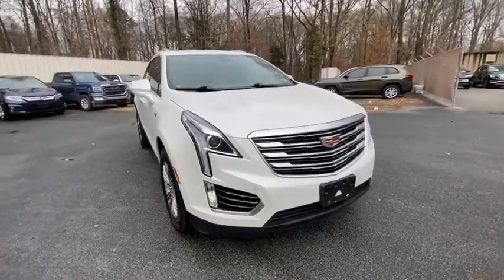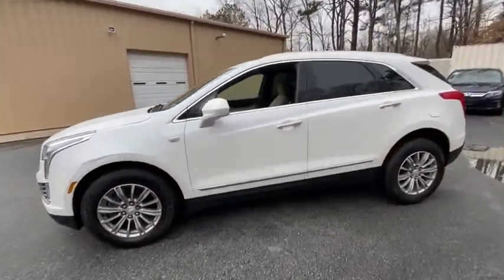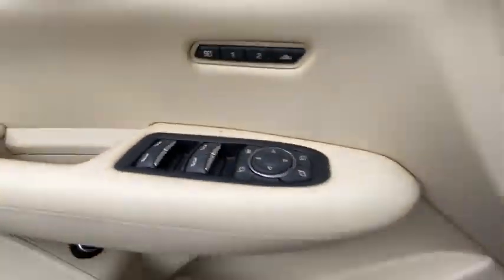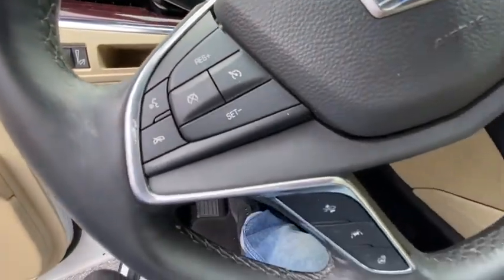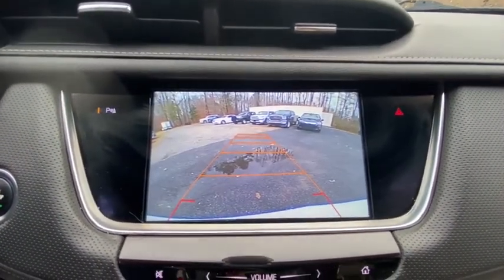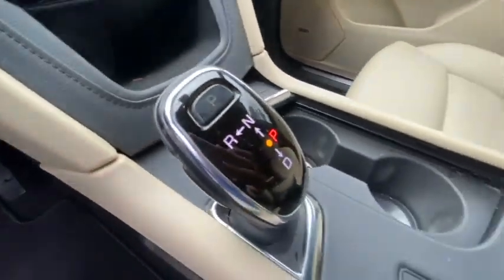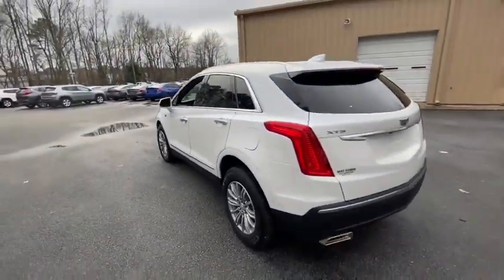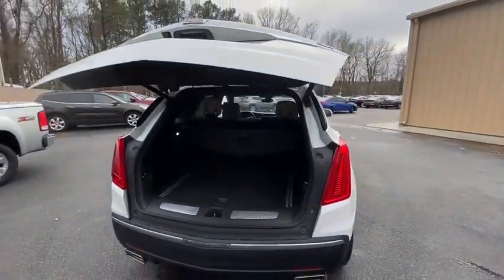2017 Cadillac XT5 Suffolk, Chesapeake, Portsmouth, Norfolk, Virginia Beach, VA 52122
Crystal White Tricoat Used 2017 Cadillac XT5 available in Suffolk, Virginia at Mike Duman Mitsubishi. Servicing the Chesapeake, Portsmouth, Norfolk, Virginia Beach, VA area.
2017 Cadillac XT5 Luxury FWD - Stock#: 52122 - VIN#: 1GYKNBRS4HZ236498

Mike Duman has been satisfying automotive needs since 1980 and was recognized as the Virginia Independent Quality Dealer of the year. BUY WITH CONFIDENCE! WHY PAY MORE?brbrAwards:br  * 2017 IIHS Top Safety Pick with optional front crash preventionbrReviews:br  * Pleasing ride and handling; generous interior space; excellent forward visibility. Source: EdmundsbrSatisfying automotive needs since 1980. The Du-Man Can!